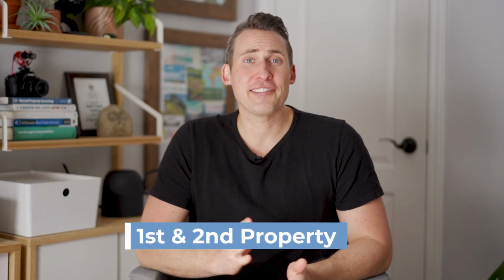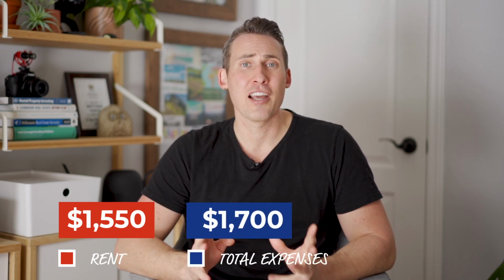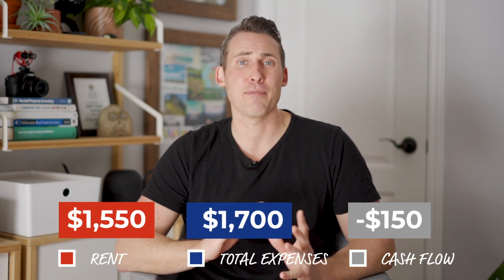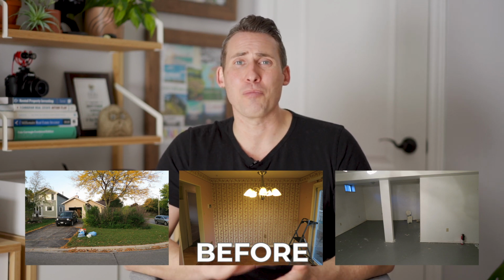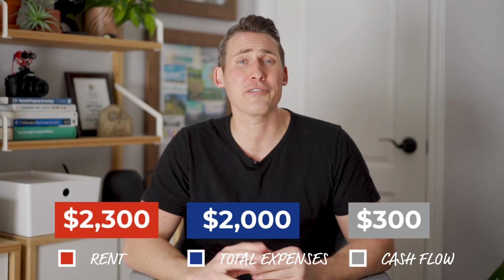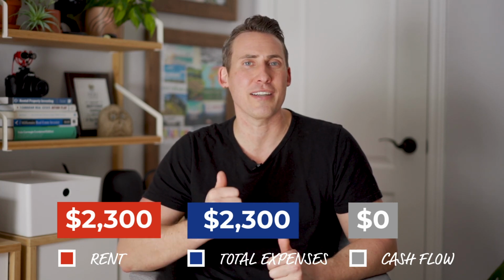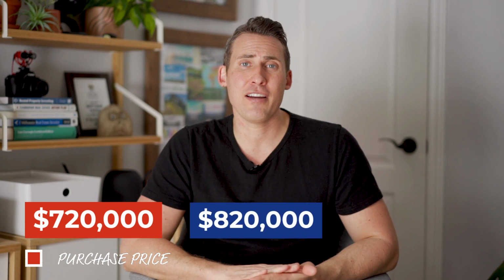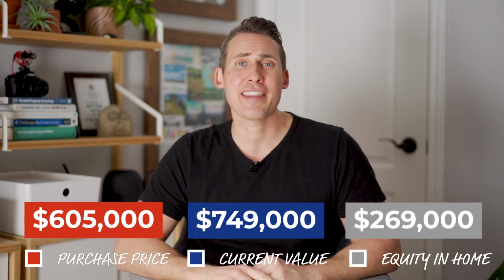MY $5,000,000 REAL ESTATE PORTFOLIO *REVEALED* | Real Estate Investing + Free Download!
Book your One on One Coaching Call and let me help you move towards Financial Freedom

In todays video I am going to go over my entire $5,000,000 real estate investment portfolio.  This is the first time I have ever gone through my entire portfolio, make sure you watch the whole video so you can see at the End our Total Annual Cashflow and Total Net worth.